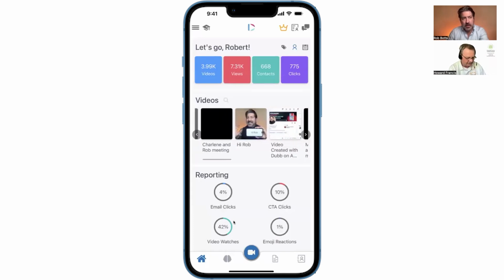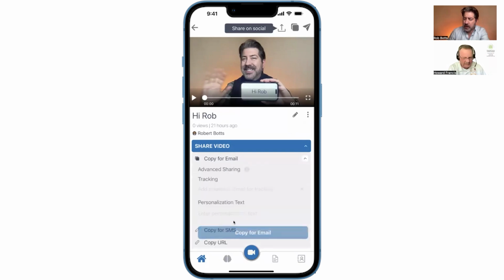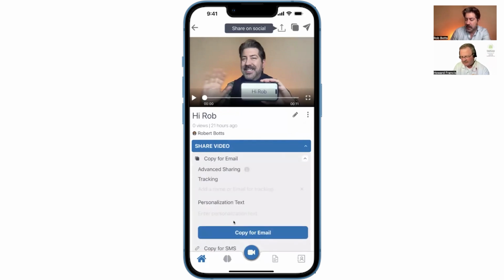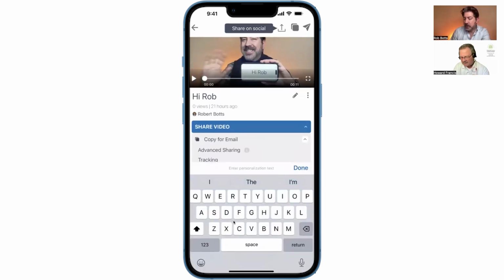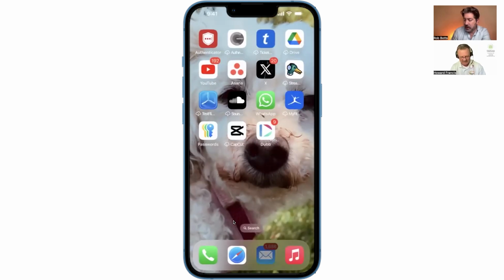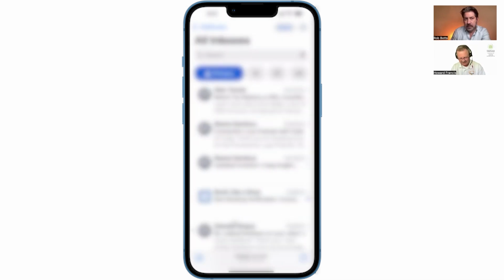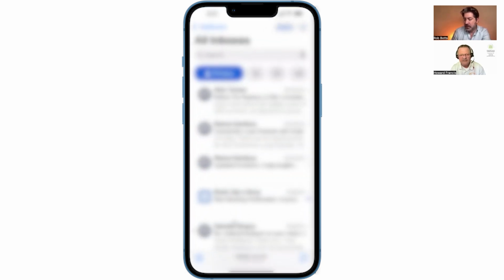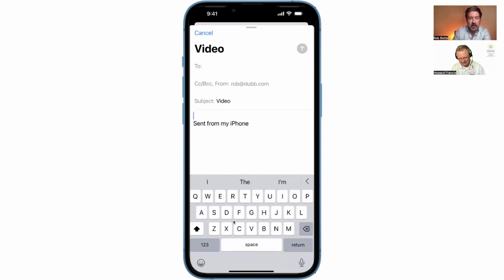Create Personalized Video Emails Using Dubb on iPhone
Want to send personalized video emails using the Dubb app on your iPhone? In this quick tutorial we show you how to add names, customize text, and track emails using the "Copy for Email" feature—all from your mobile device. Perfect for sales, outreach, or client follow-ups.

👍 Learn how to boost engagement with personalized videos
📱 Works directly from your iPhone using the Dubb app
📩 Add names, smiley faces (careful with emojis!), and track views

About Dubb
Dubb.com is the ultimate video sales platform that helps you grow your business with personalized video messages, automation, and analytics. Create stunning videos, engage your audience, and close more deals effortlessly. Watch how simple it is to boost your sales and productivity—click the link now for your FREE 7-day trial!